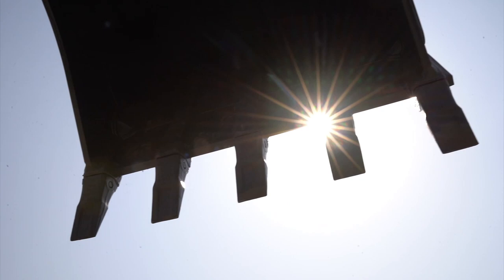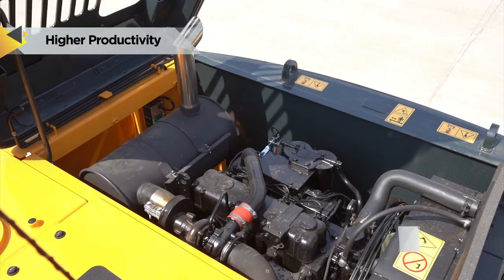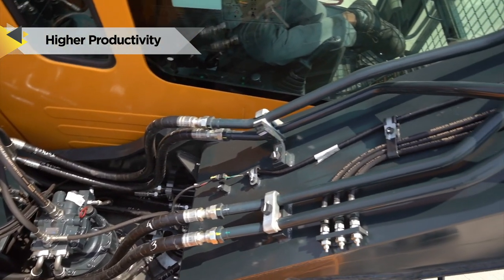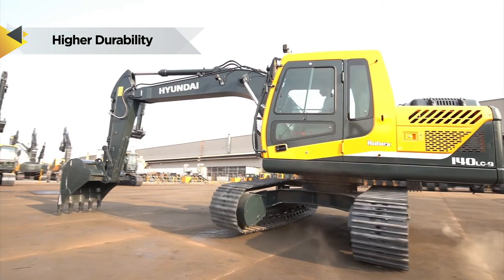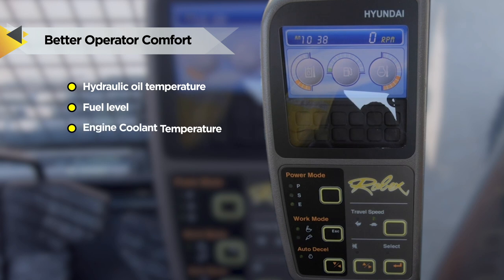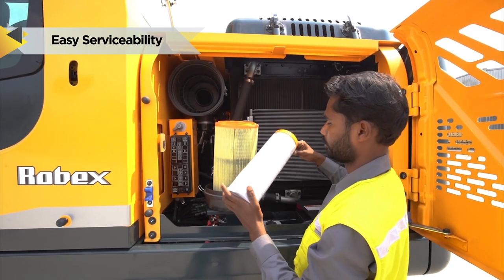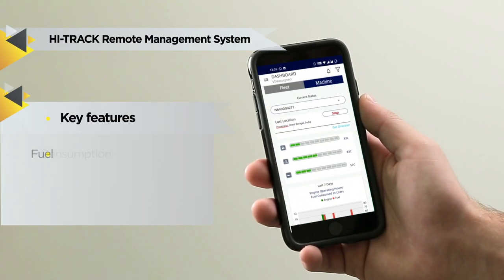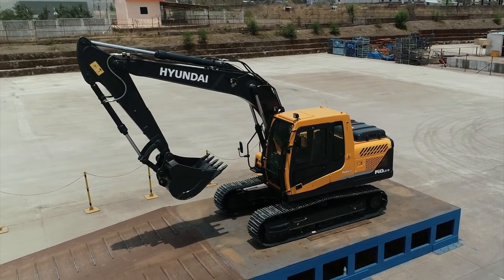Hyundai R140LC-9 Construction Excavator Walk-around Video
Hyundai's R140LC-9 construction excavator is fast, durable and powerful when it comes to operating on challenging terrains. It’s auto-piloted swing priority increases hydraulic oil flow to the swing circuit in combined operation, which leads to a faster swing cycle. Also, if high digging pressure is observed for more than 1 second, the controller automatically boosts digging forces to meet the job condition. This is a machine BuiltForMore power!

Gross Power- 105 HP (78 KW) @ 2200 rpm
Operating Weight- 13,790 Kg
Bucket Capacity- 0.65 m3 HD/ 0.72 m3 GP